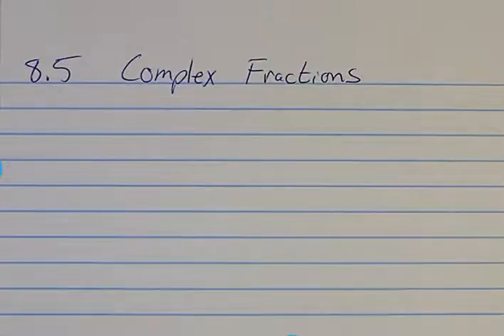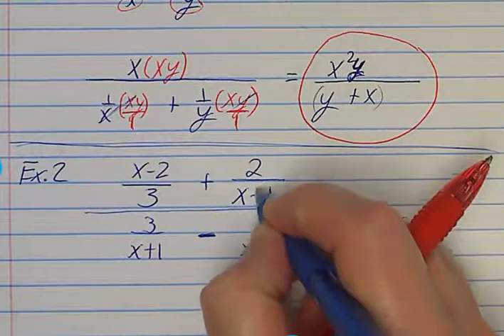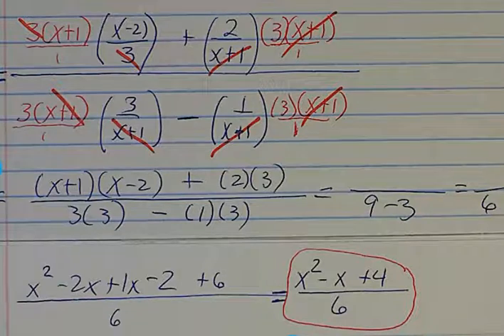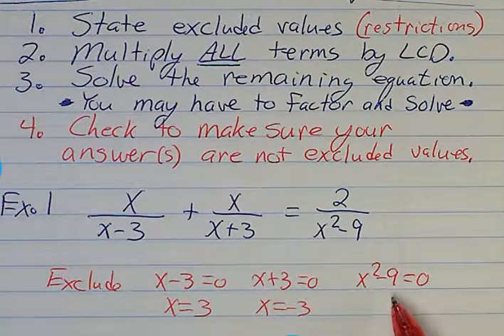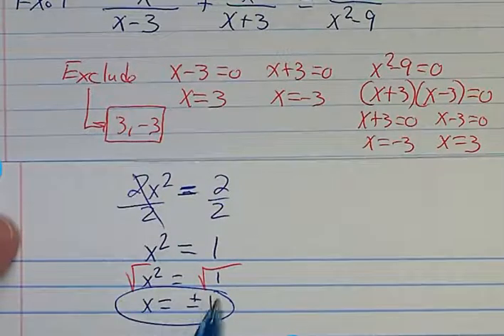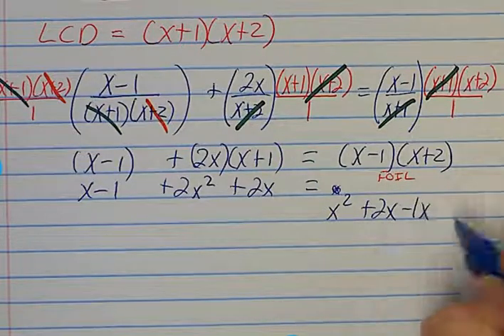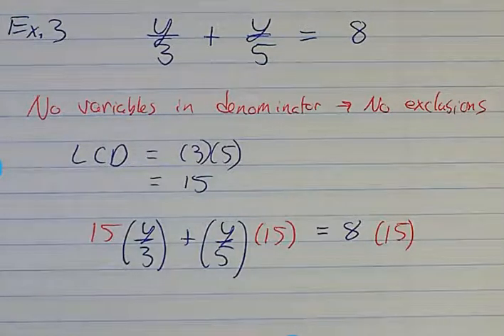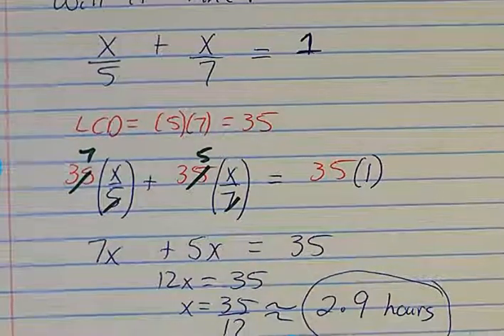8.6 Solving Rational equations & 8.5 Complex Fractions